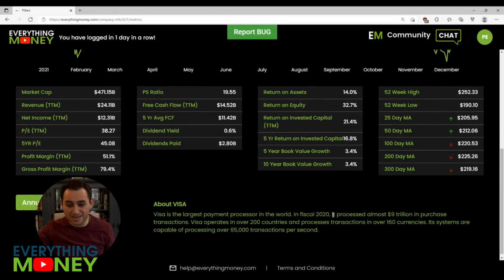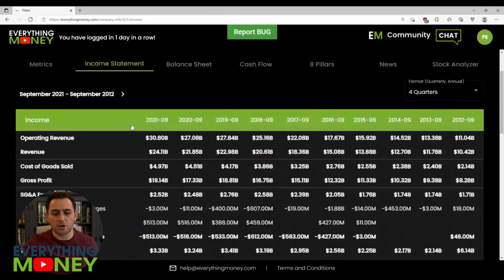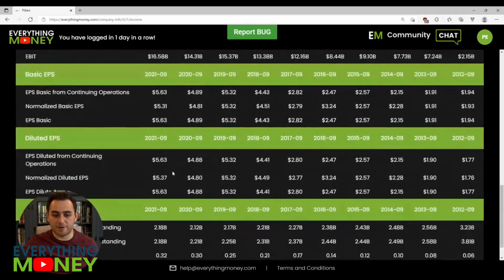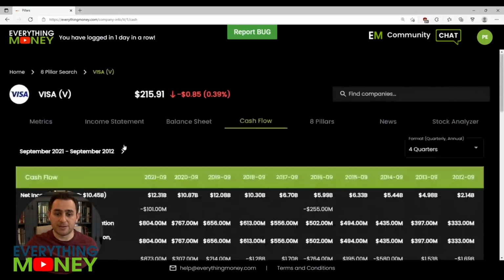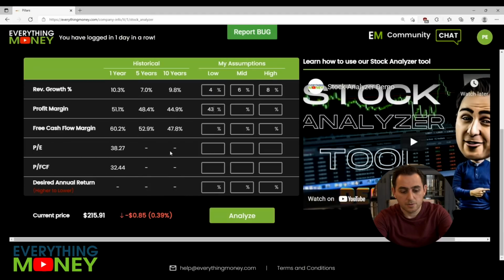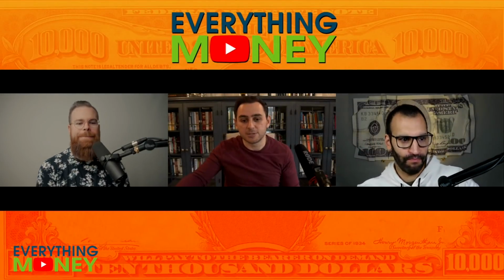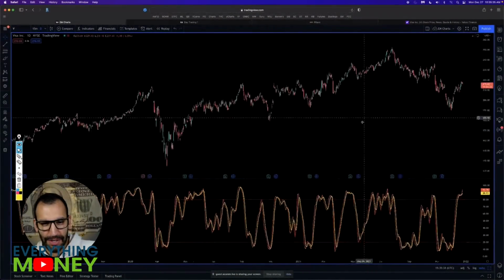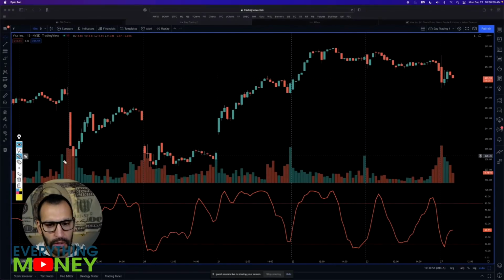Is Visa Stock A BUY NOW? | V Stock Analysis | Best Stock To Buy Now?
Visa is one of the world's most valuable companies processing almost $9 TRILLION in transactions! We use our software to look at the financials and use our stock analyzer tool to determine if Visa (V) stock is a buy! We also look at the charts for a different way to make some money on Visa.

0:00 Intro
1:00 8 Pillars
6:43 Stock Analyzer Tool
9:46 Join Our Software!
11:28 Trading Visa (V)

Richer, Wiser, Happier - William Green
The Intelligent Investor - Benjamin Graham
One Up On Wall Street - Peter Lynch
Beating The Street - Peter Lynch
The Complete TurtleTrader: Michael Covel